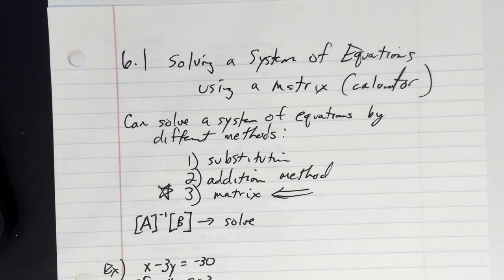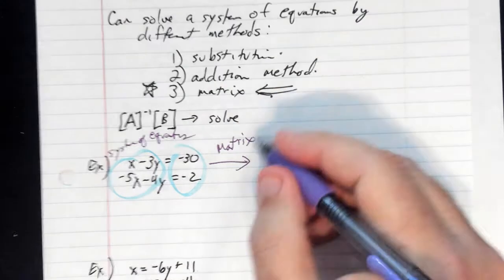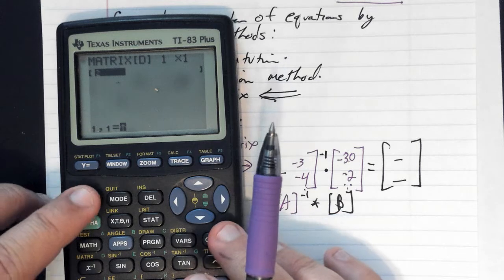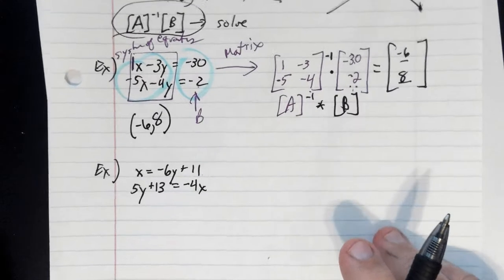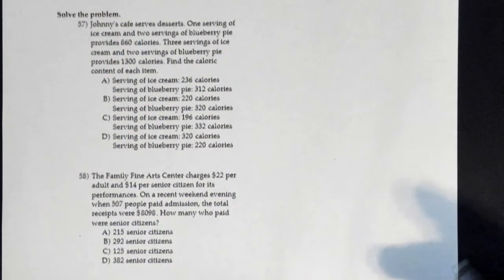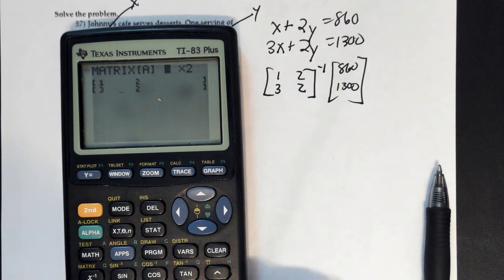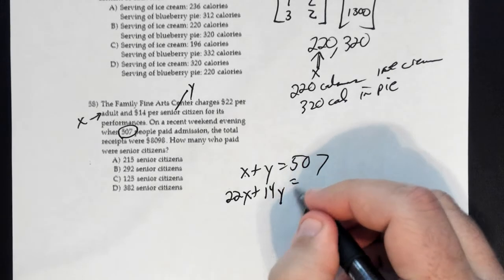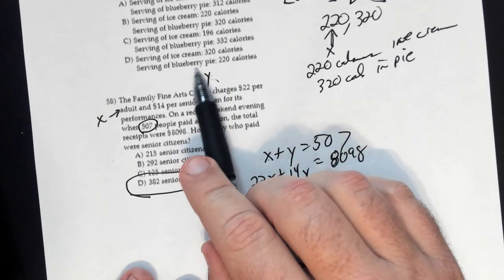wcjc 1314 notes 6 1